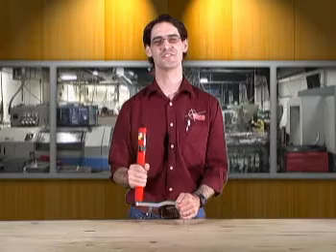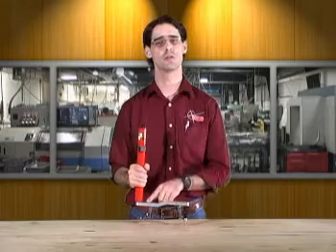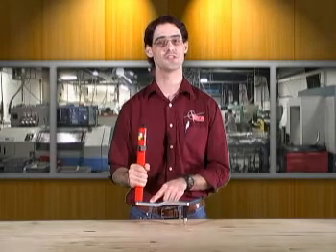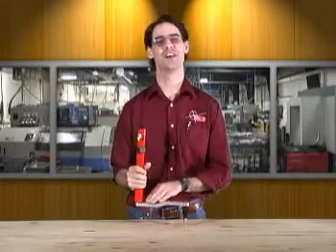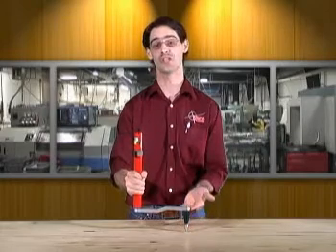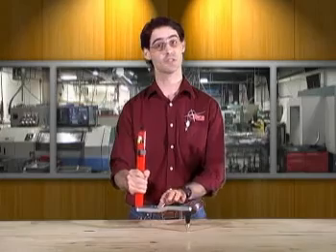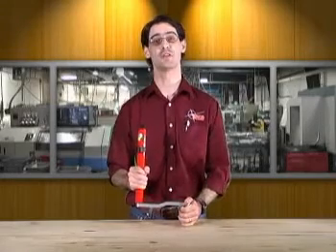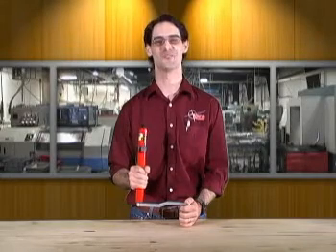Sewer Invert Offset Bar